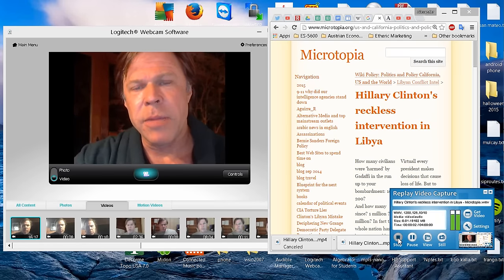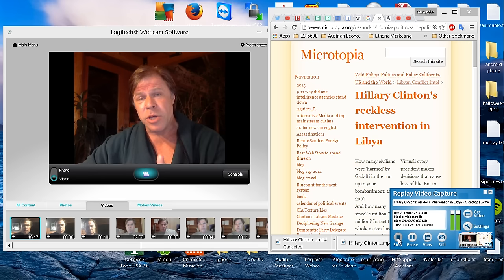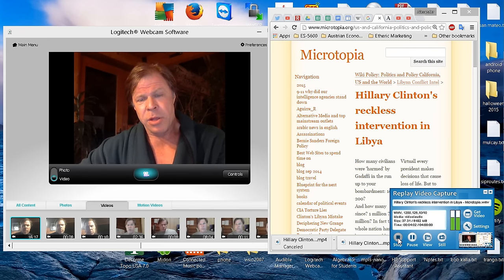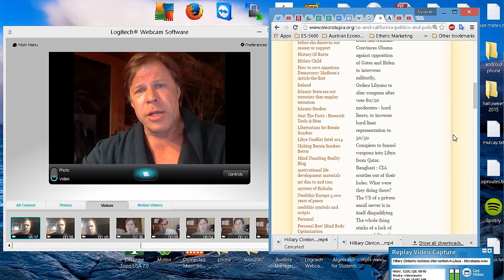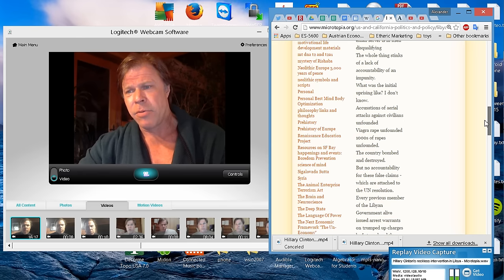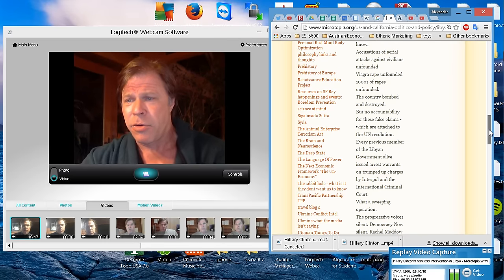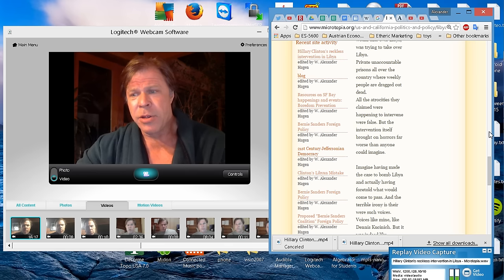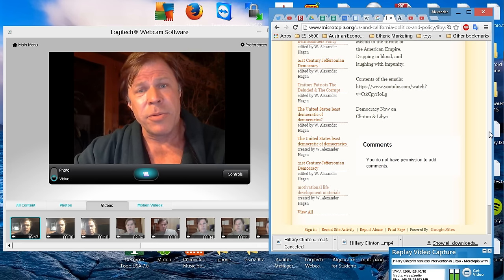Hillary Clinton's Emails & Libya will kill her campaign in the general: Consider Bernie Sanders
How many civilians were 'harmed' by Gadaffi in the run up to your bombardment: 100? 200?
And how many since? 1 million ? 2 million? In fact the whole nation has been irreparably harmed. Its treasures looted, its synagogues and mosques vandalized.

Timeline:

March 18 2011: Refuses to take call from Saif Gaddafi.
Convinces Obama against opposition of Gates and Biden to intervene militarily,
Orders Libyans to alter congress after vote 80/20 moderates - hard liners, to increase hard liner representation to 50/50
Conspires to funnel weapons into Libya from Qatar.
Benghazi : CIA scuttles out of their holes. What were they doing there?
The US of a private email server is in itself disqualifying
The whole thing stinks of a lack of accountability of an impunity.
What was the initial uprising like? I don't know.
Accusations of aerial attacks against civilians unfounded
Viagra rape unfounded
1000s of rapes unfounded.
The country bombed and destroyed.
But no accountability for these false claims - which are attached to the UN resolution.
Every previous member of the Libyan Government alive issued arrest warrants on trumped up charges by Interpol and the International Criminal Court.
What a sweeping operation.
The progresssive voices silent. Democracy Now silent. Rachel Maddow calling for war. Jon Stewart celebrating.
And we learn recently that boys held in Gaddafi's home town are being sodomized by the Islamic State. An even more virulent group than the Al Qaeda Gaddafi warned would take over Libya, was trying to take over Libya.
Private unaccountable prisons all over the country where weekly people are dragged out dead.
All the atrocities they claimed were happening to intervene were false. But the intervention itself brought on horrors far worse than anyone could imagine.

Imagine having made the case to bomb Libya and actually having foretold what would come to pass. And the terrible irony is their were such voices. Voices like mine, like Dennis Kucinich. But it was indeed like crickets.

Then only after Gaddafi's death did the BBC start to release, at least so it seemed the many problems with the Lockerbie case. The payoffs. The tampered evidence. The break in at heathrow airport which destroyed the entire linkage to Libya.

Tommorow if we don't do anything she will ascend to the throne of the American Empire. Dripping in blood, and laughing with impunity.

Democracy Now on Clinton & Libya